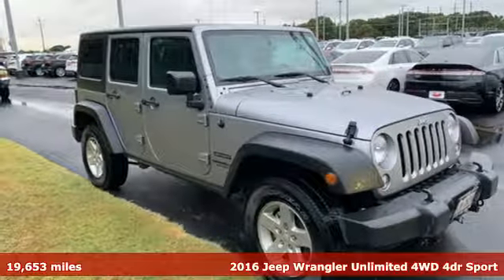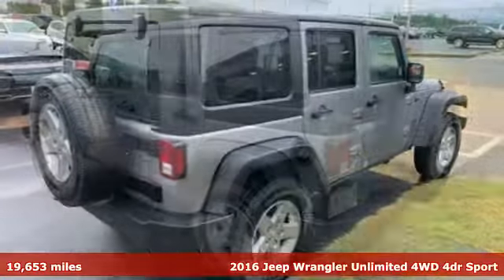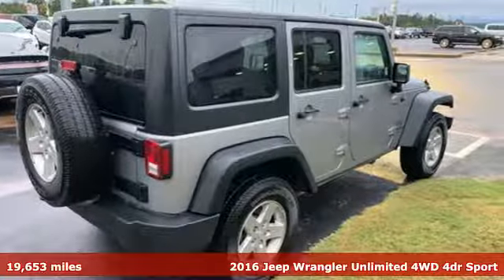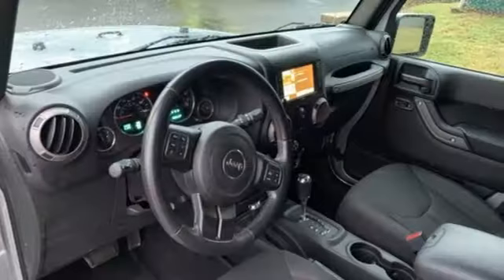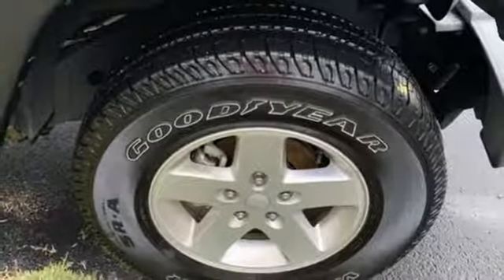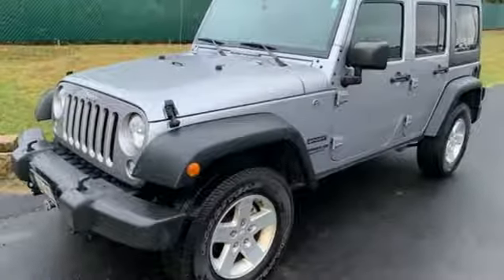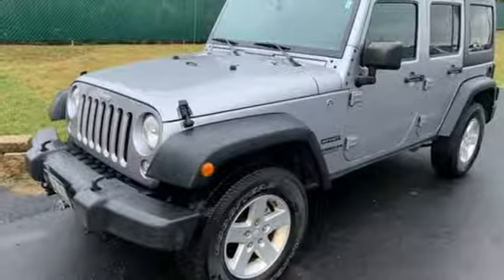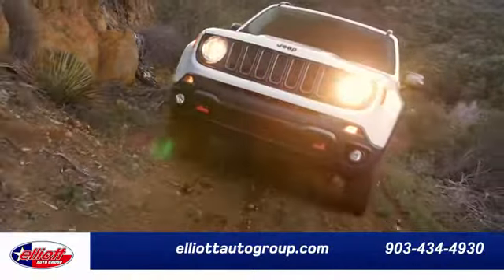Used 2016 Jeep Wrangler Mt Pleasant TX Sulphur Springs, TX D11133A - SOLD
Year: 2016
Make: Jeep
Model: Wrangler
Trim: Unlimited Sport
Engine: 3.6L V6 24V VVT
Transmission: 5-Speed Automatic
Color: Silver
Interior: Black
Mileage: 19653
Stock #: D11133A
VIN: 1C4BJWDG2GL215498
**ONE OWNER - NO ACCIDENTS**, **KEYLESS ENTRY**, **BLUETOOTH HANDS-FREE CALLING**, **4X4**, **V6-UNBELIEVABLE POWER, DON'T SETTLE FOR THE 4 CYL**.brbrBillet Silver Metallic Clearcoat 2016 Jeep Wrangler Unlimited Sport 4WD 5-Speed Automatic 3.6L V6 24V VVTbrbrPrice includes all dealer discounts. Price listed is the lowest available price. Does not include dealer adds, tax, title, license or fees. All vehicles have window tint ($199) and the Elliott Protection Package ($299). We are located just west of Titus Regional Medical Center on the I-30 frontage road. Recent Arrival! Odometer is 14634 miles below market average!

Address:
2055 Burton Rd.